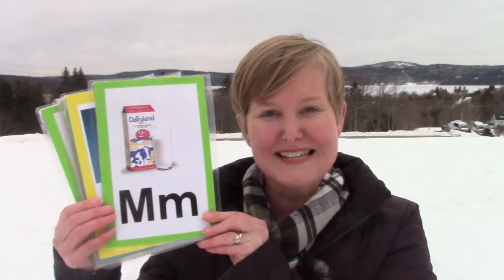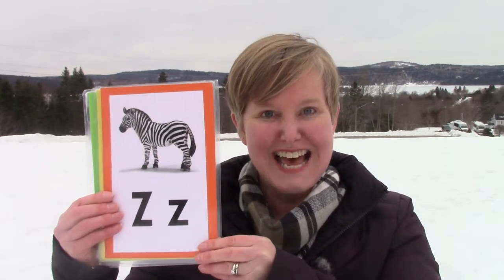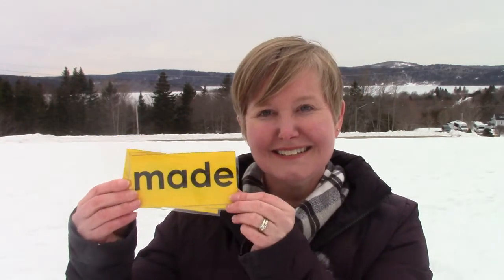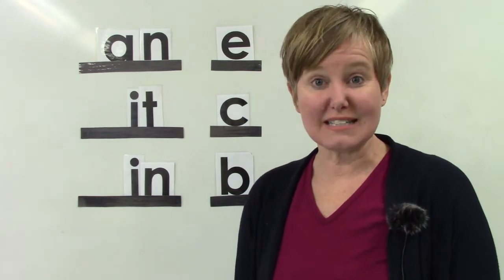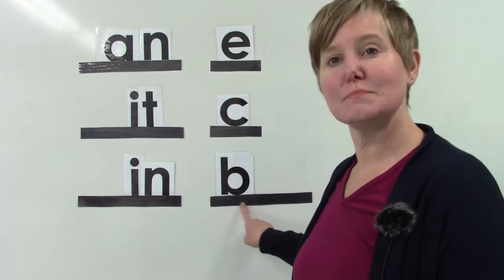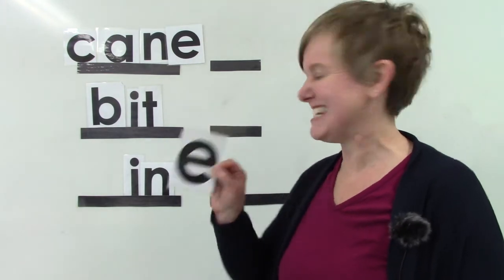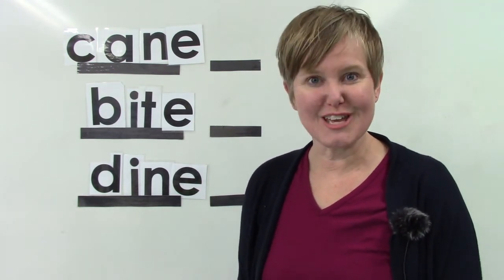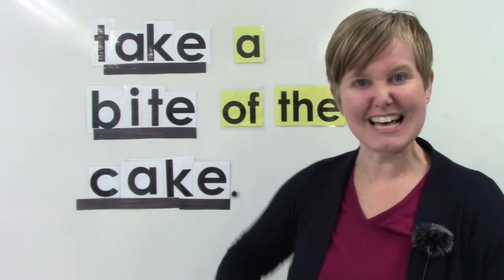Daily Reading Review: Week 12 Day 1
Let's practice reading!  This video is the first in a daily series of primary reading videos.  It reviews letter sounds, sight words, high frequency words, phonics,  blending, and an introduction to reading sentences.